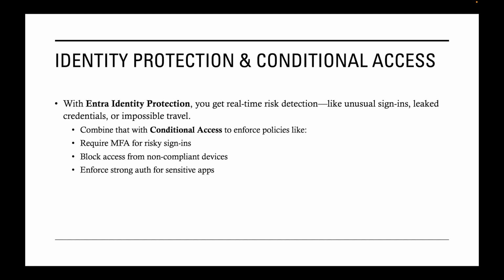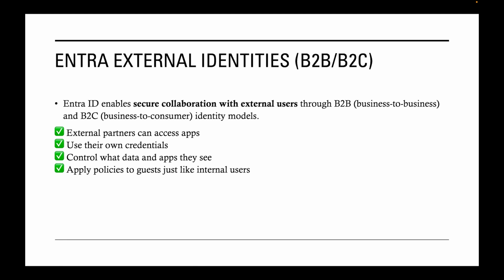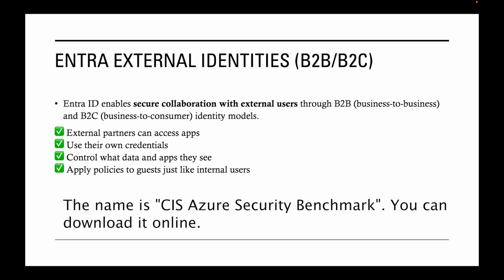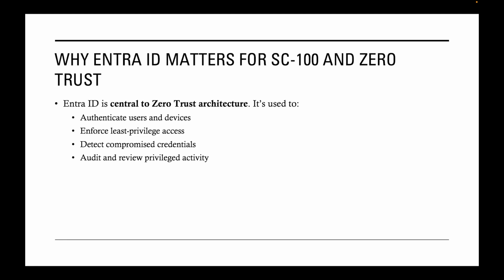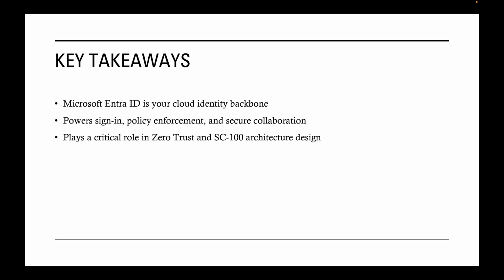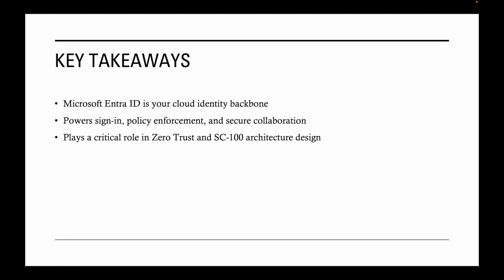SC-100 Exam Preparation - What is Microsoft Entra ID?